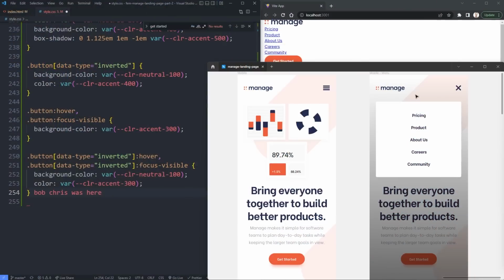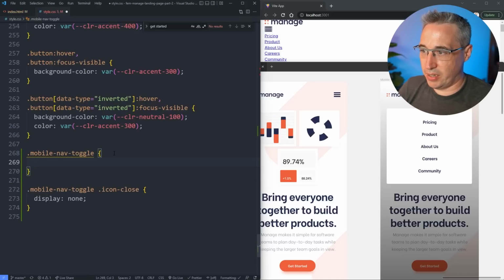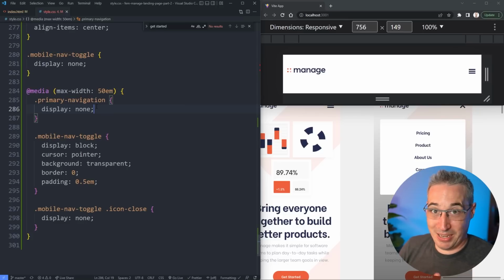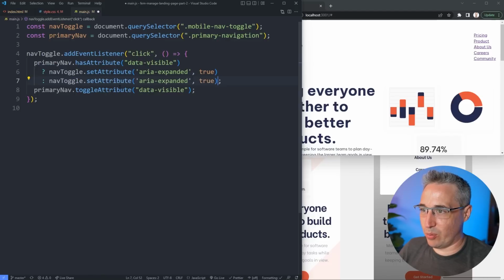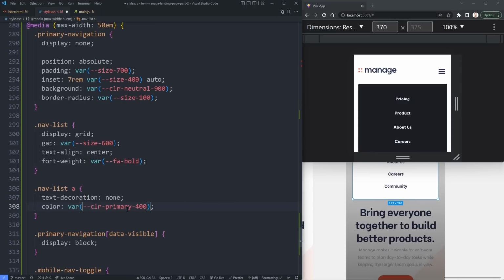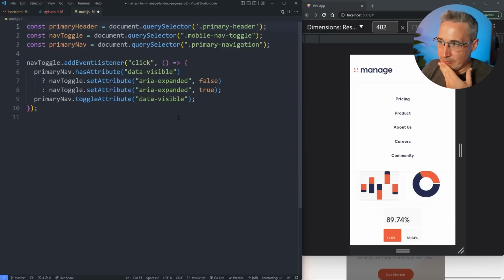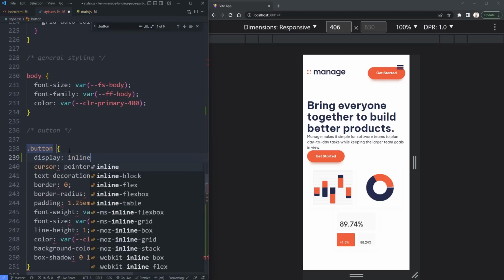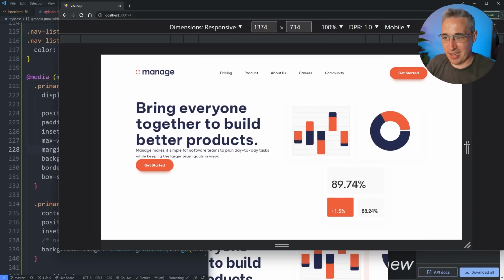Build a responsive website with HTML & CSS | Part Four: The navigation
Time to tackle the navigation!